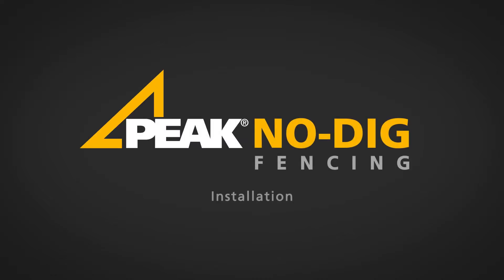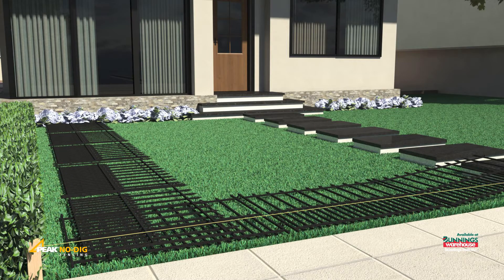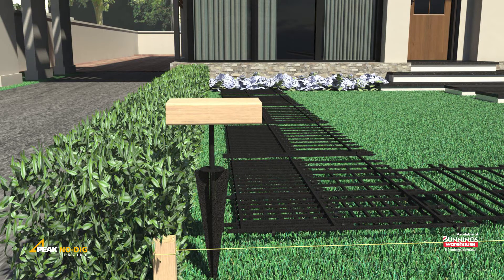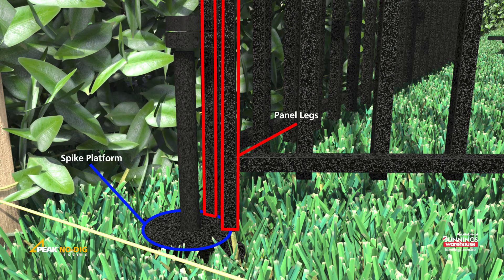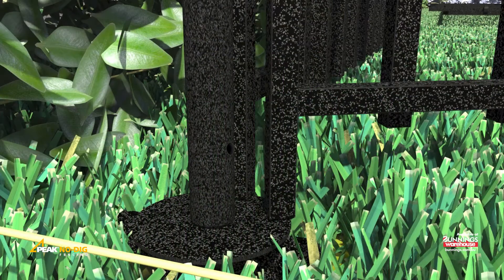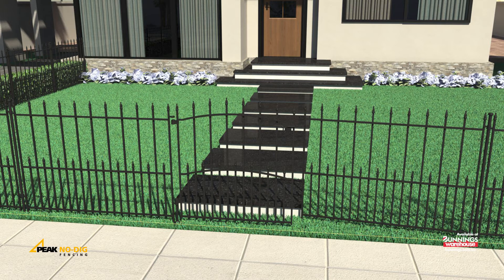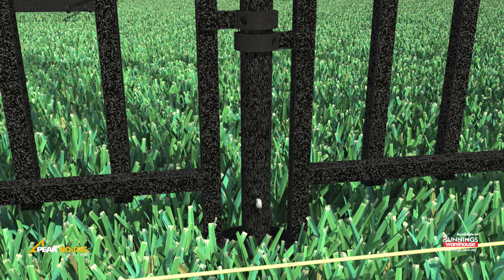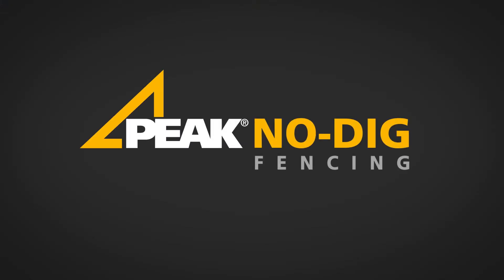Peak No-Dig Fencing Installation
Introducing the Peak No-Dig Fencing System.

Learn how to install the Peak No-Dig Fencing System.

00:00 Peak Intro
00:22 Tools
00:33 Fence Installation
02:19 Gate Installation
03:24 Peak Outro